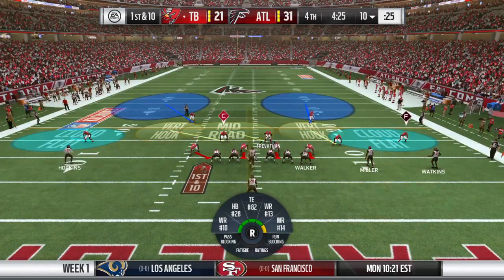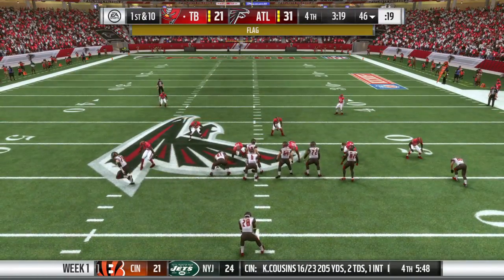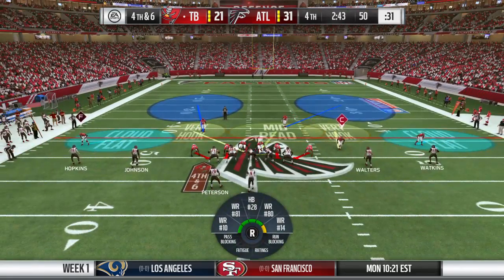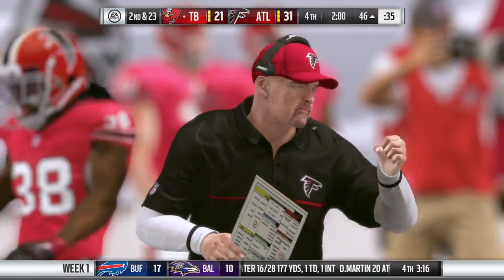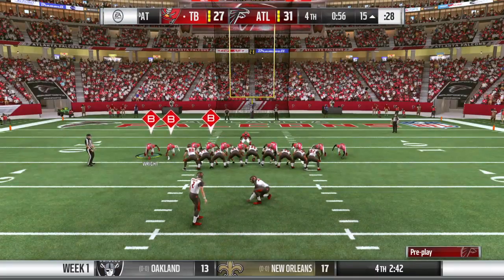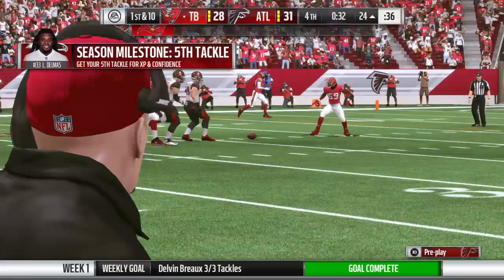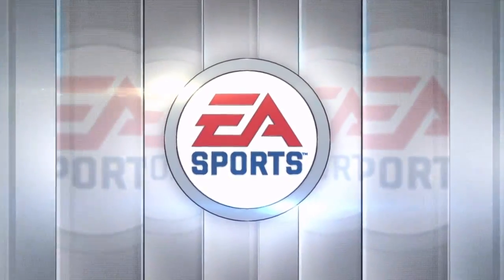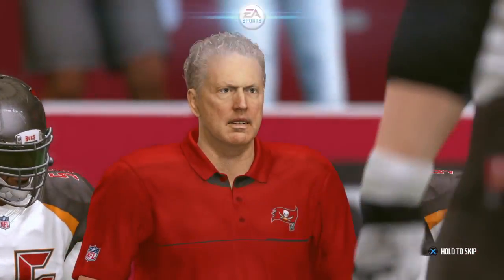Madden NFL 17 atl vs tampa